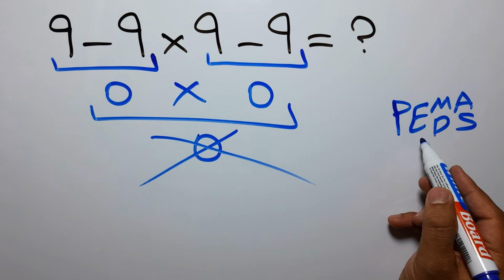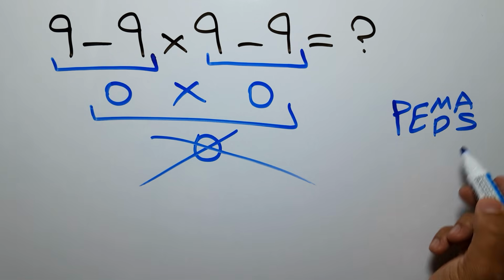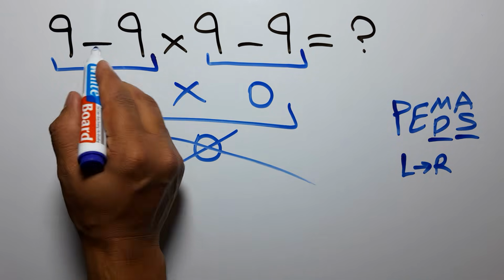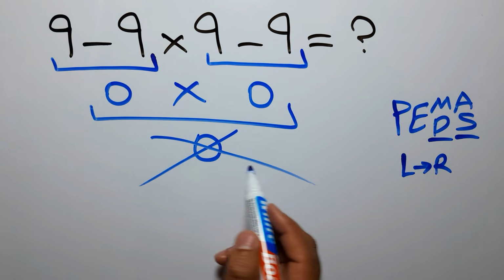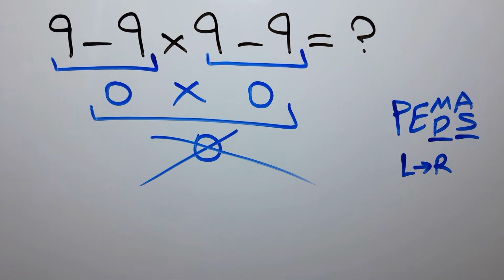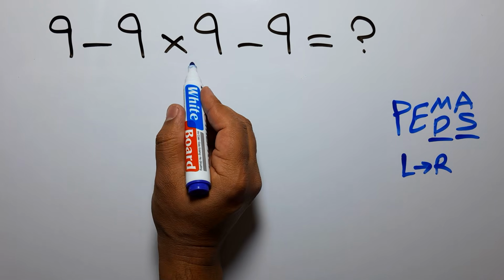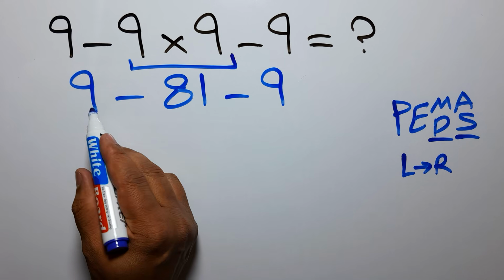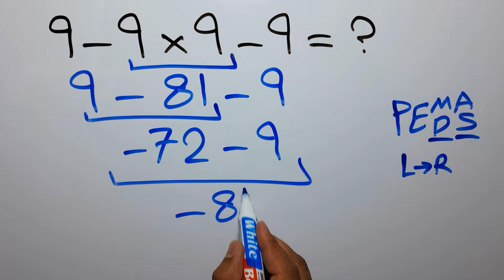Almost Everyone Gets This Calculation Wrong!